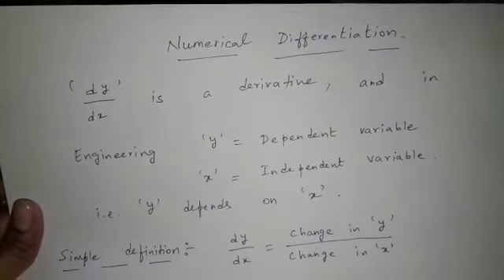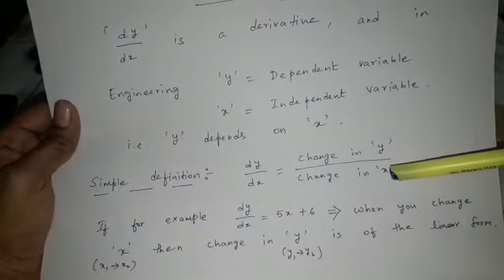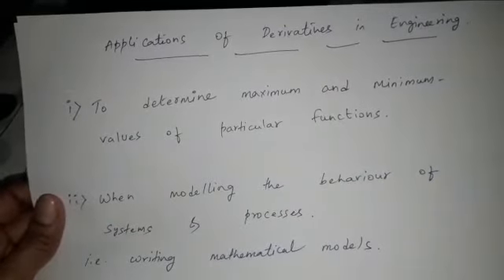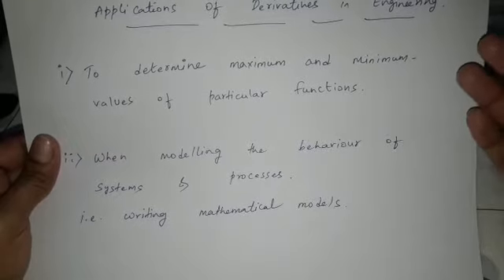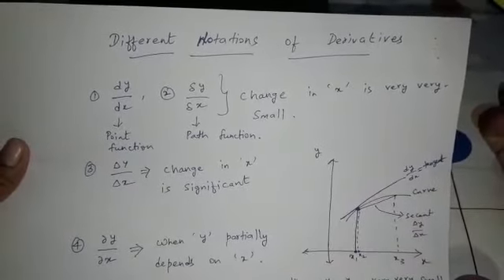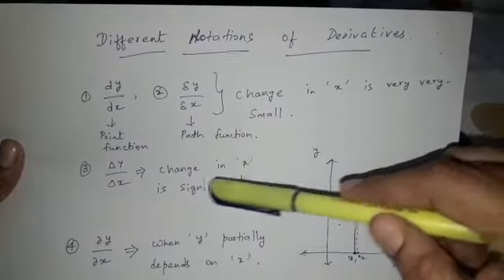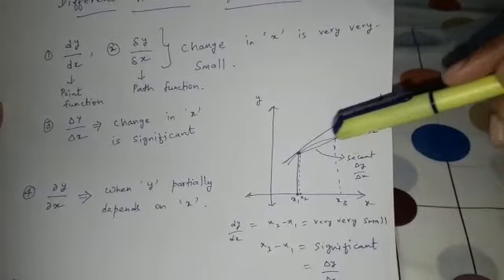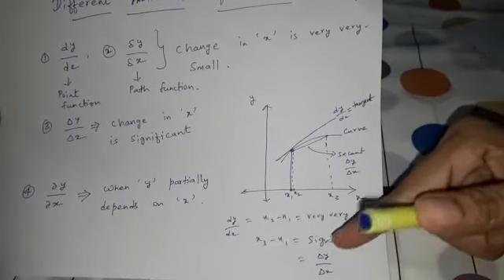Numerical Differentiation Lecture 1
Introduction, Applications, and Notations of Derivatives.